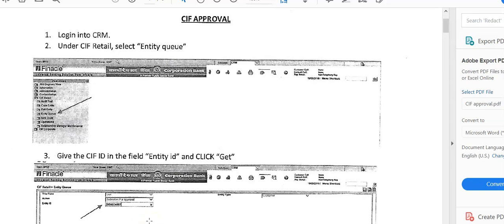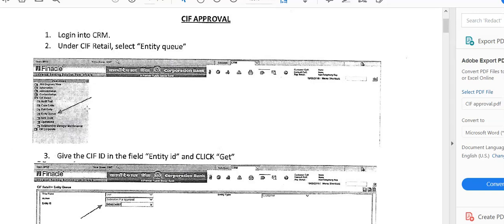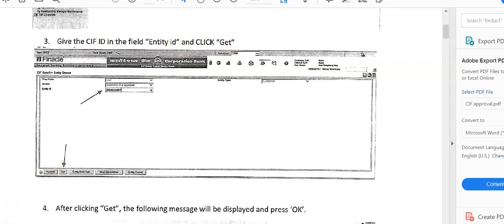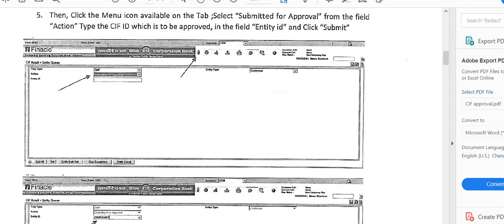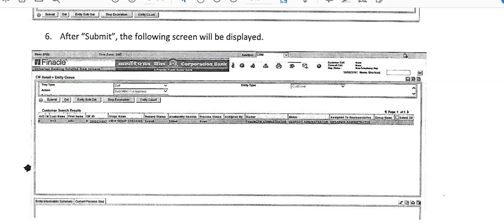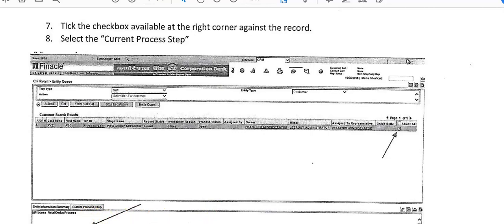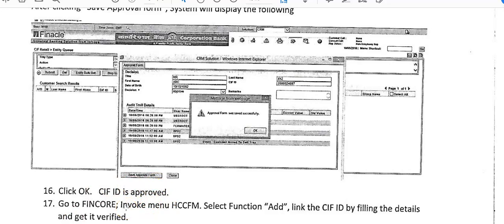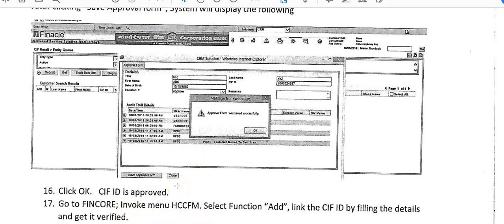FINACLE CIF VERIFICATION